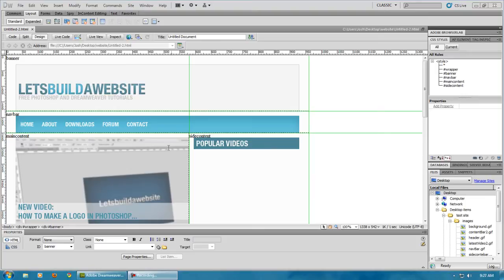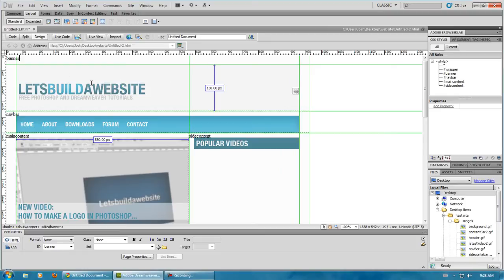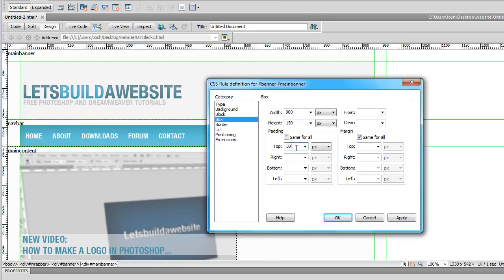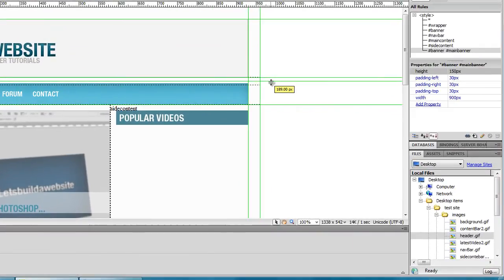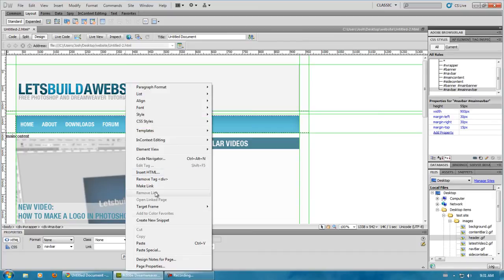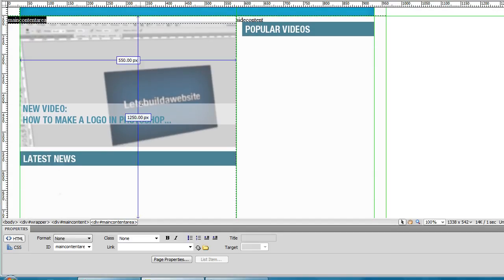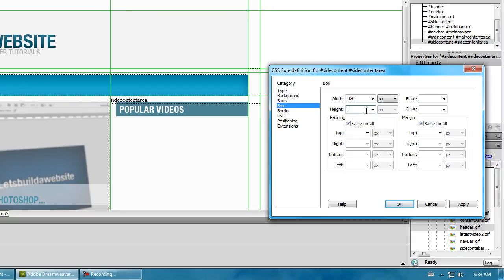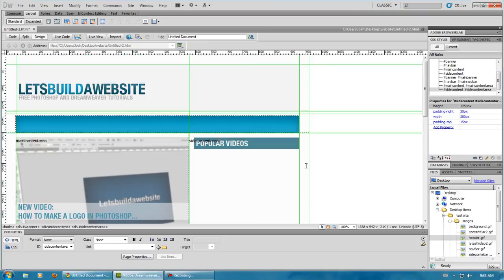How to make a website in Dreamweaver using CSS (part 2)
In this video series I show you how to make a website in dreamweaver cs5 using CSS this is NOT just slicing an image in Photoshop and saving it as an html file. I cover div tags as well as adding some images such as a navigation bar. In the next video you will learn how to finish off your website.